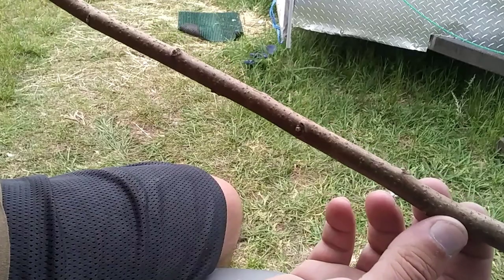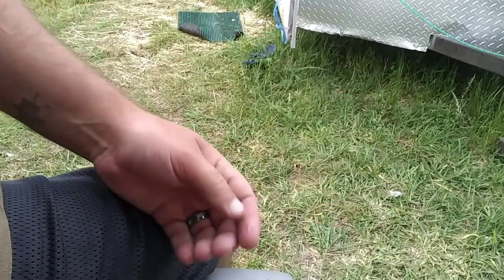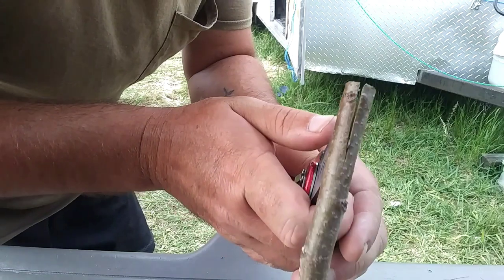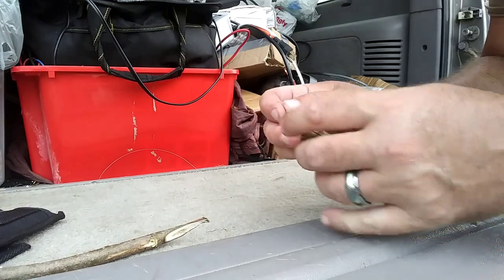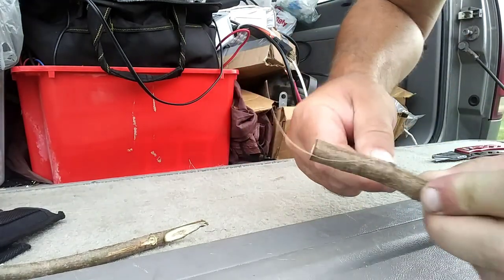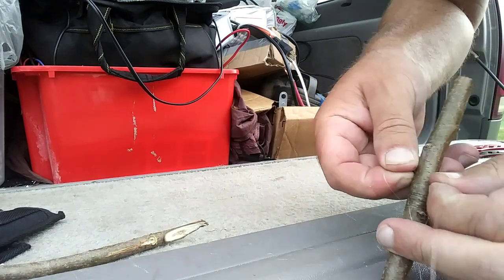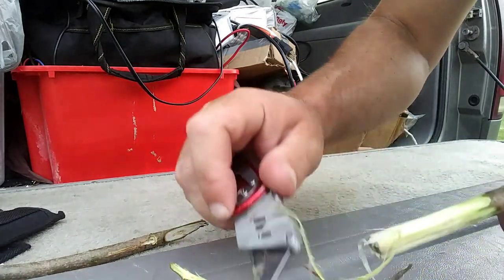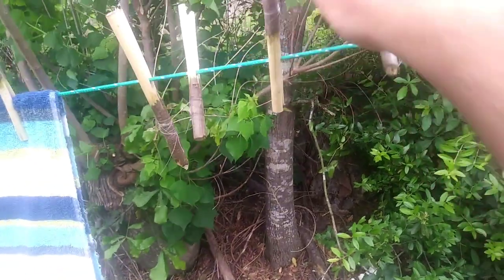DIY Clothespins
Hey guys had a bit of time on my hands this morning working on a project for the wife and decided to film. We are making our own clothspins today. A real DIY Clothespin video.